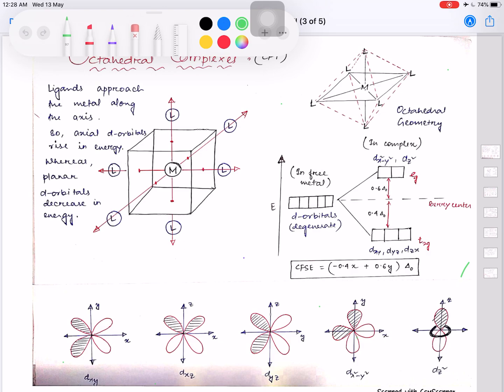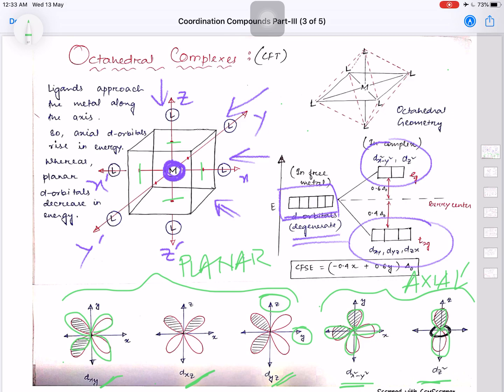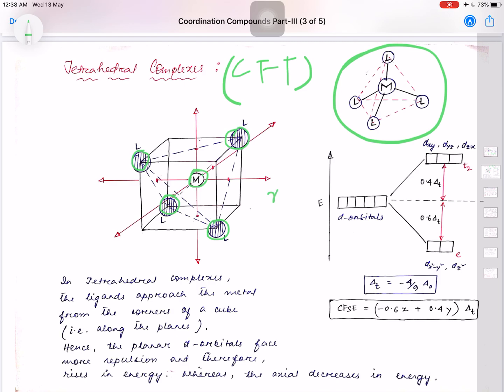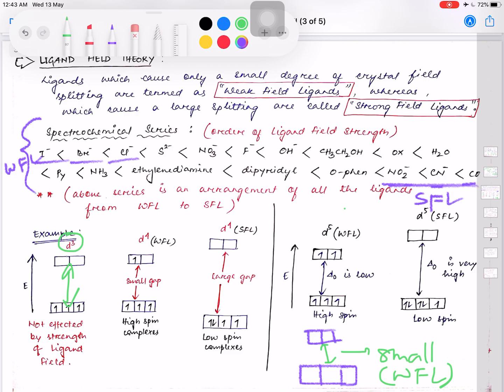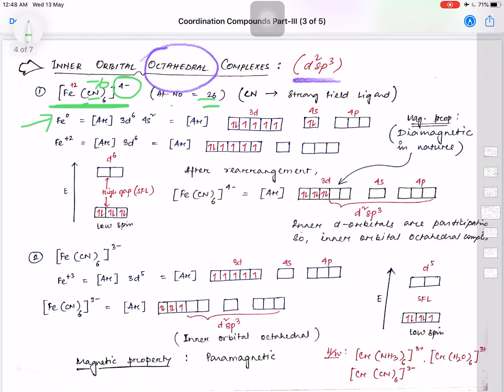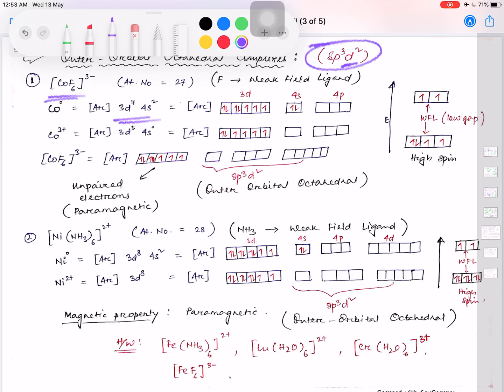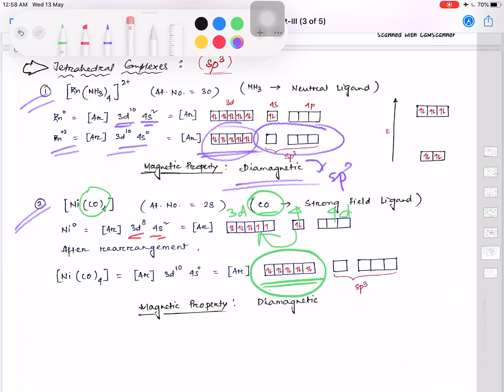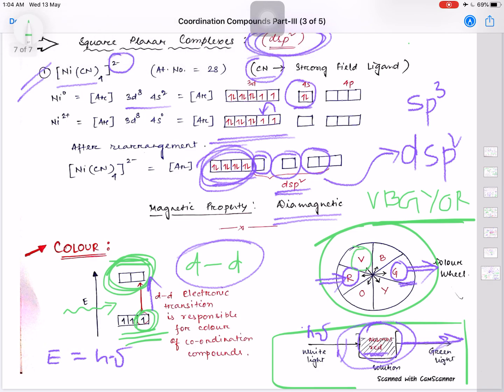Coordination Compounds Part-III (Crystal Field Theory)for JEE and NEET aspirants